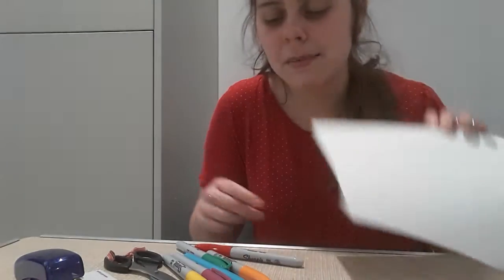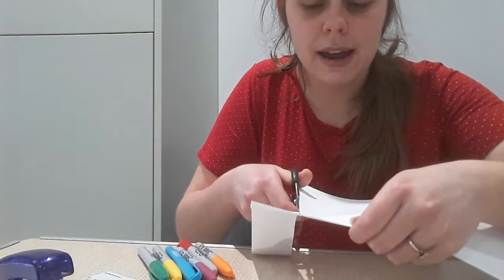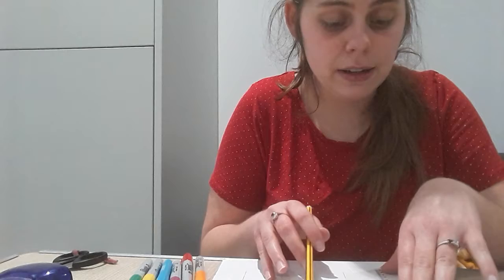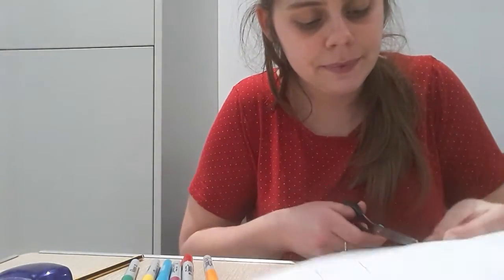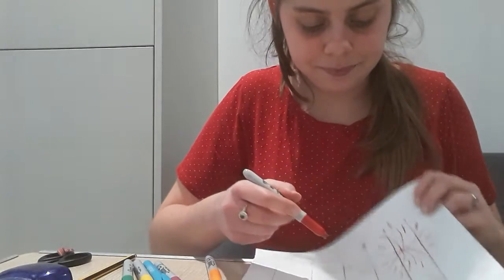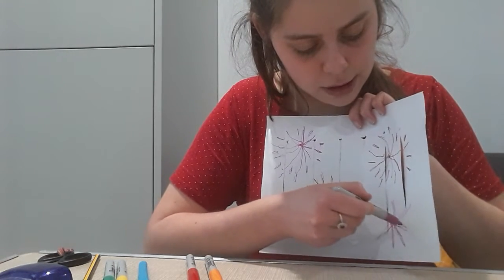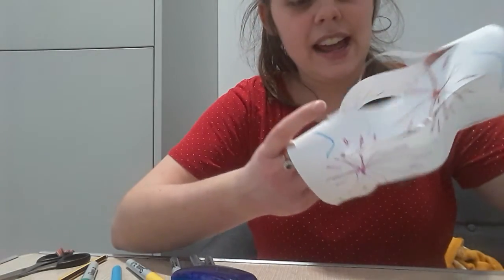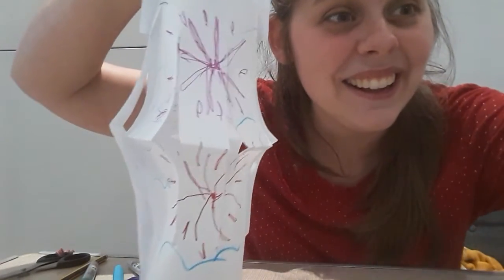Make your own Chinese Lantern activity